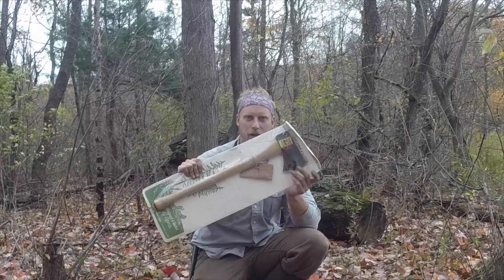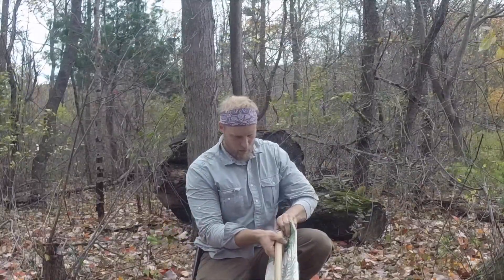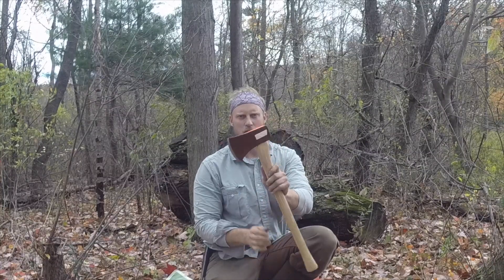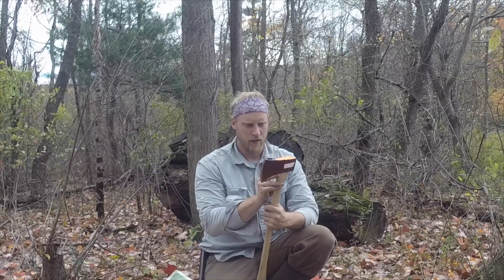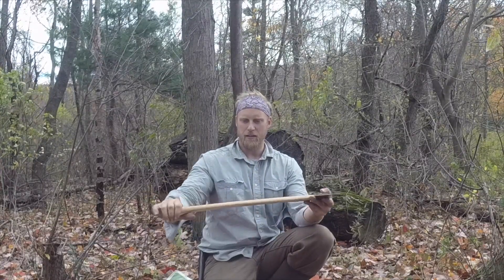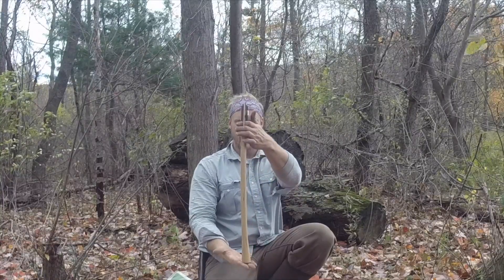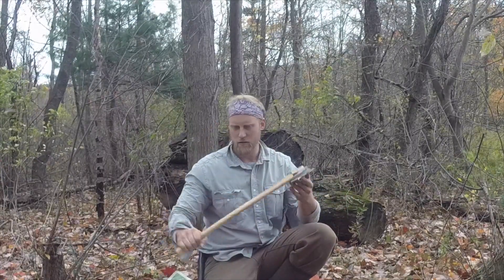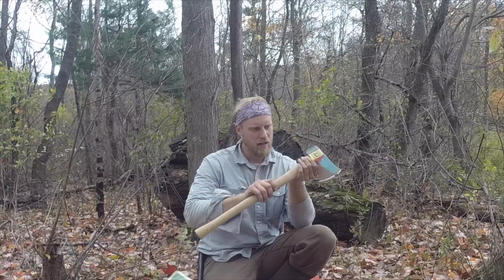New Axe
The norlund camper axe